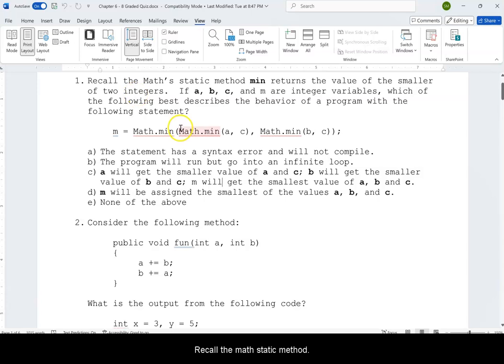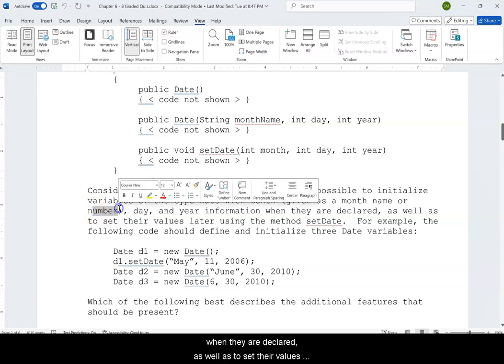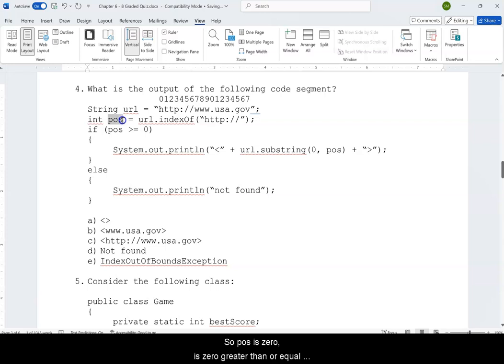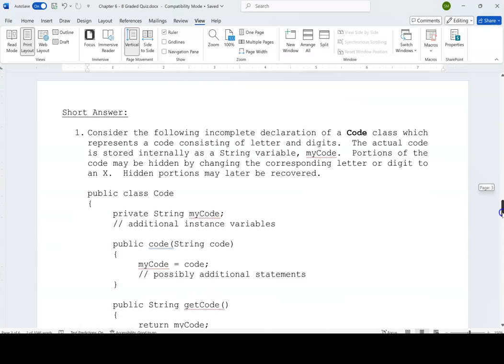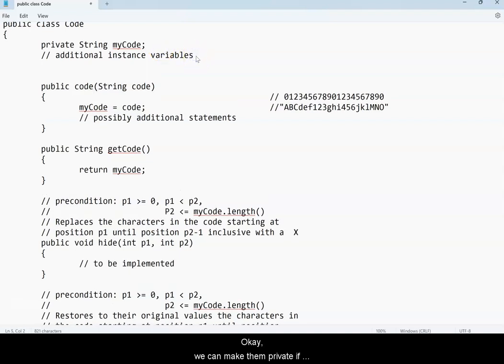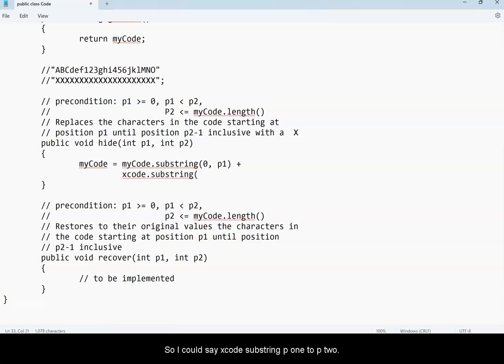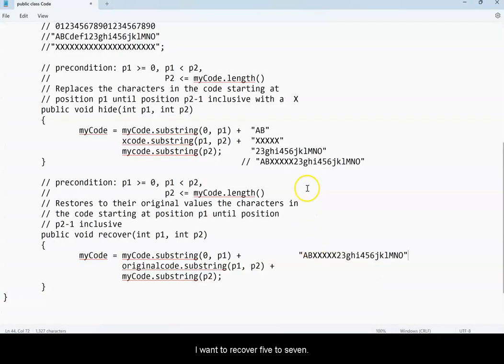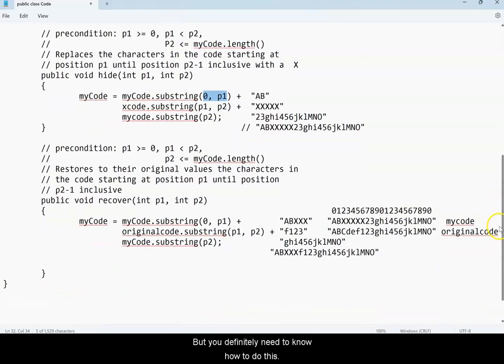Chapter 6 8 Quiz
Strings, static variables, static methods, method overloading